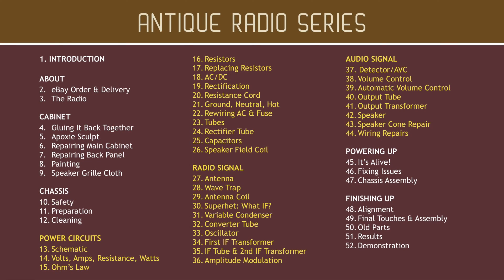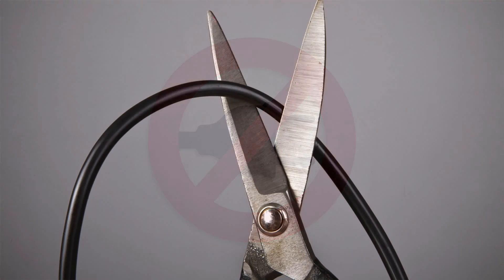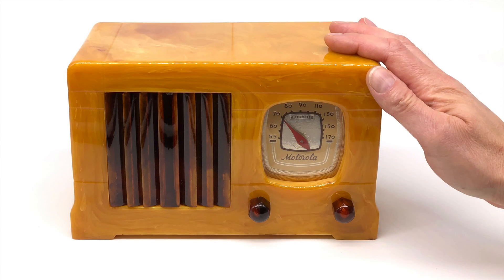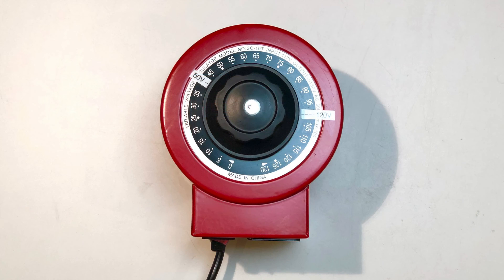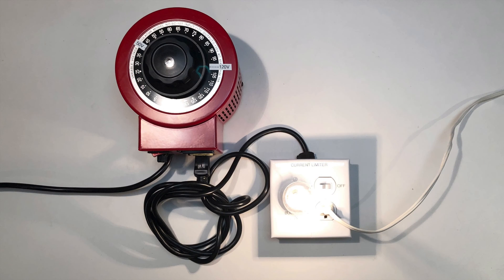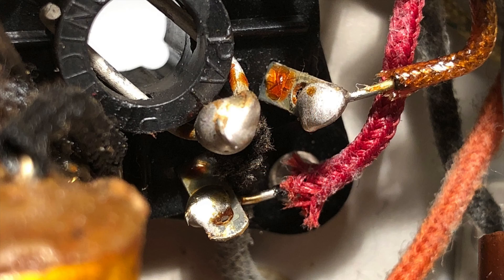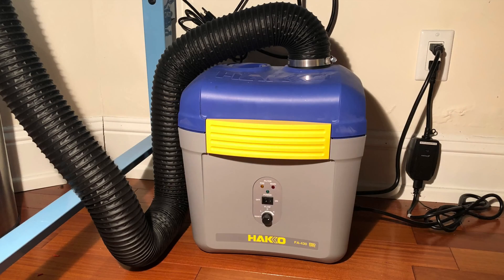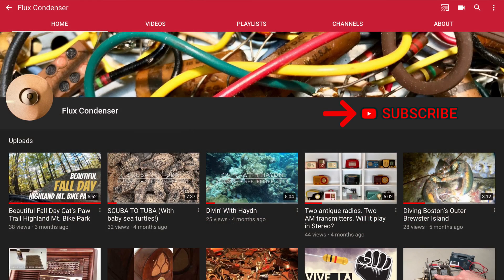Antique Radio Safety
We’ll learn about vacuum tube circuits that carry dangerous voltage. Safety first. Don’t attempt this work unless you’re aware of the dangers and fully understand the precautions necessary to stay safe. I’ll tell you about some of these precautions, but by no means all. Undertaking anything you see in this series is at your own risk.

The first precaution is simple: If your antique radio hasn’t been checked by someone who knows what they’re doing... Don’t plug it in. In fact, you may want to cut the power cord off completely. In many cases it’s become so frayed that plugging it in... Would cause a spark or fire.

It’s not just decayed wiring that makes these radios dangerous. Many, made in the fifties and sixties... Use something called a selenium rectifier. Seleniums can catch fire and emit toxic smoke. Don’t operate a radio with a selenium rectifier. Have it replaced with a modern equivalent.

All American Five radios have what’s called a hot chassis. This one’s lovely. But touch it the wrong way... And you’re in for a shock. In an upcoming video, we’ll rewire our radio to fix the hot chassis.

Sometimes, it’s necessary to attach probes and test gear to a powered radio. Again, only do so if you understand the hazards and how to use your equipment safely.

When working on a powered radio, an isolation transformer should be used to isolate it from your home’s electrical system. This can help prevent a dangerous shock to you or your test equipment. One with adjustable voltage is preferable, as it allows the radio to be powered up slowly while monitoring it for trouble.

I also use a current limiter. I made this one, and it simply consists of a power cord, bulb, power outlet and switch. The current limiter plugs into the isolation transformer... And the radio plugs into the current limiter. If there’s a short circuit, the bulb offers protection as excess current will be absorbed in the filament. The bulb also serves as warning. If it glows brightly, a short is likely and the radio must be turned off quickly before harm is done. If it glows dimly, it’s probably fine to proceed.

As you’ll learn, capacitors in radios hold a charge even when unpowered. It’s important to use a discharger... To drain them before working on a radio.

When using your hands around high voltage... Use just one at a time. If both hands get shocked, current will pass through your heart which can alter or stop its beat.

You probably know that electronic parts, even ones that are 80 years old, are joined using solder. Solder is melted with a soldering iron... The tip of which gets very hot. Care needs to be taken to not burn your hands... Or something else. Always return the iron to its stand after use.

Many have no qualms about breathing fumes from melted solder, but they should. The smoke contains toxins so soldering should be done in a well-ventilated area... And a mask should be worn. If soldering repairs are going to be done frequently, I recommend a fume extractor... Which vacuums and filters away the fumes.

Lead-free solder is safer for the environment. Some complain that it doesn’t melt as well as lead-full. But I say, just turn up the heat on your iron and get over it. Good quality lead-free solder works well and there’s no excuse not to use it for general electronic repair.

On the next video, we’ll prepare our chassis for the electronics restoration.